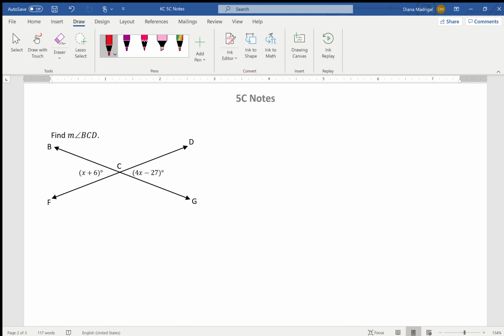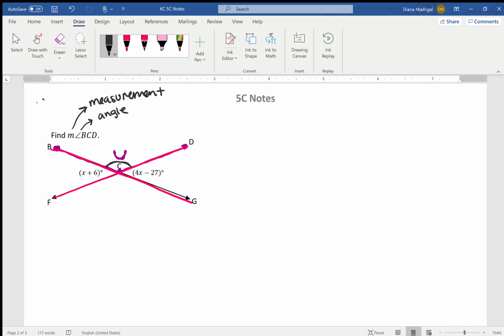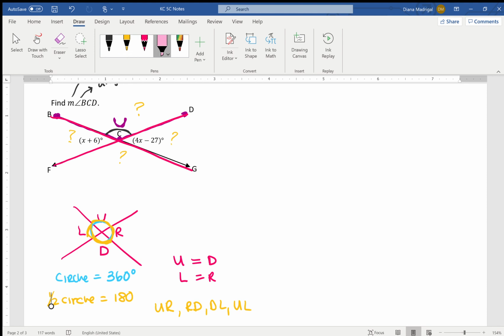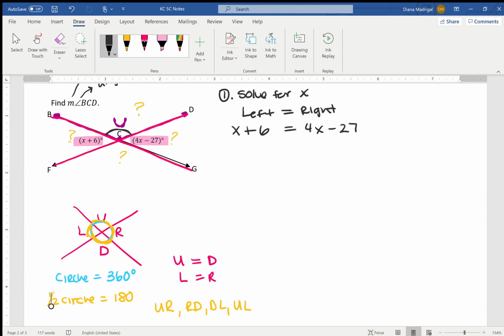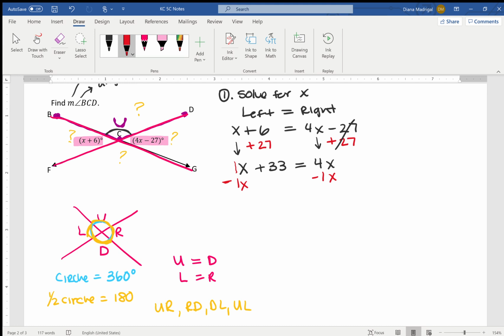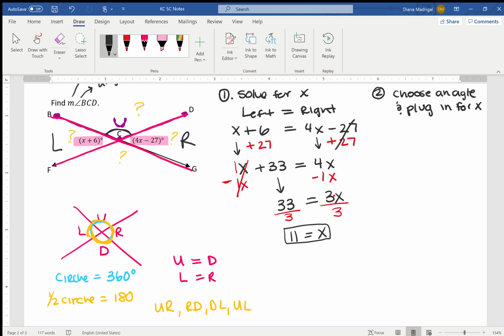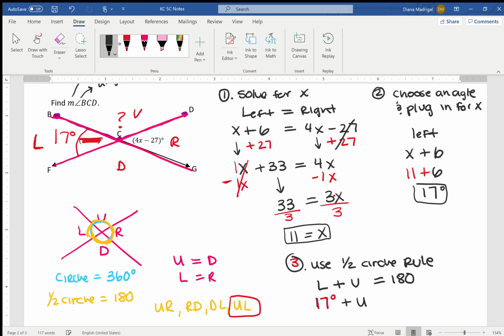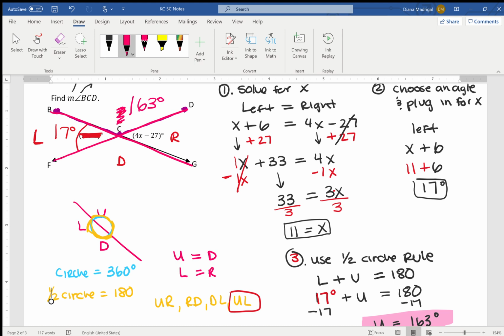KC 5C Notes Part 2